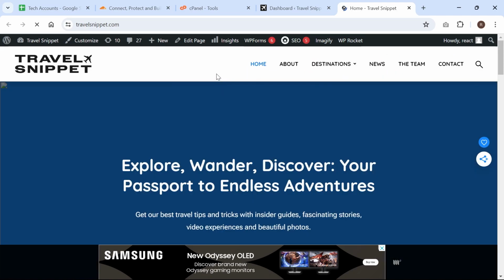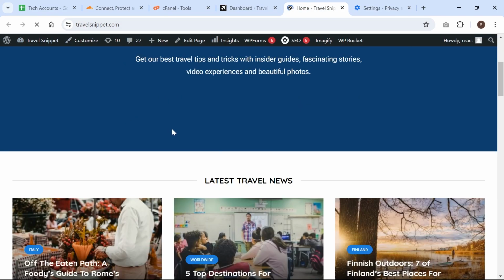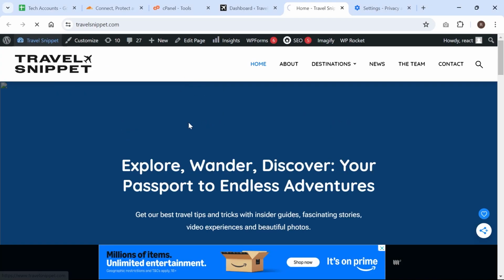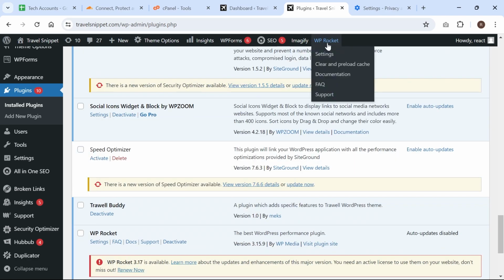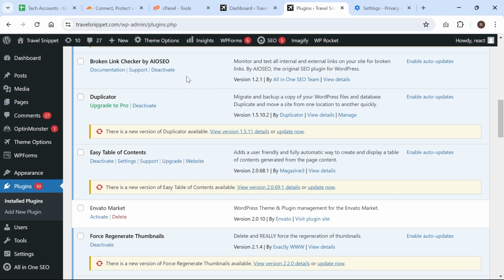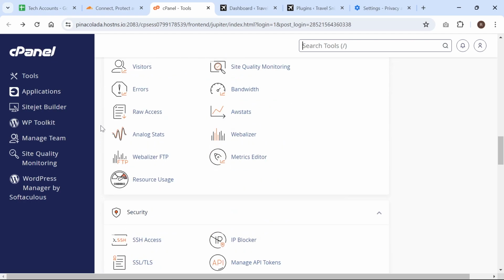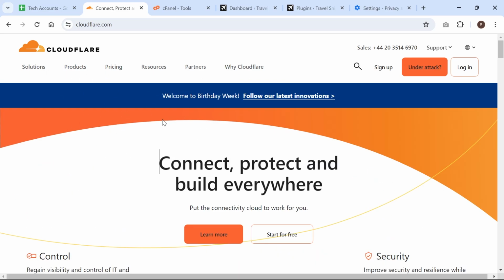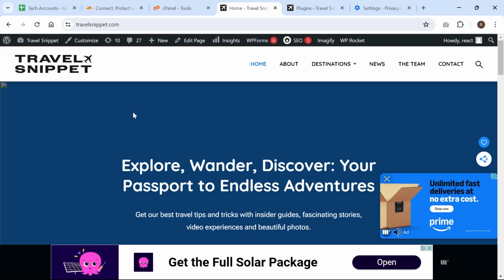How To Fix WordPress Not Showing Changes on Live Site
If WordPress is not showing changes on your live site, this video provides some quick and easy solutions. Learn why your updates may not be appearing and discover effective solutions, such as clearing cache, checking browser settings, and troubleshooting plugin conflicts.